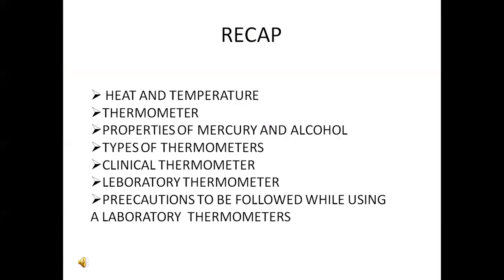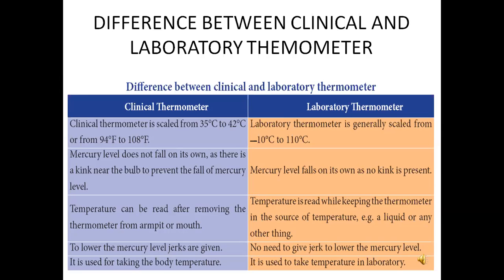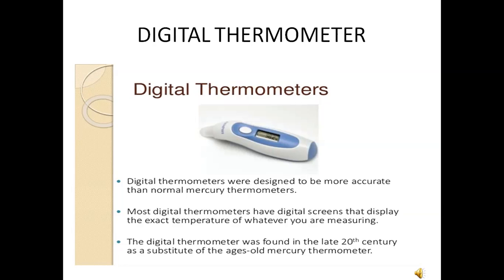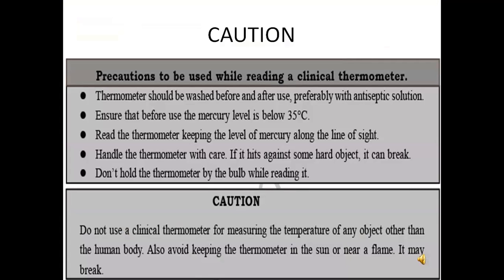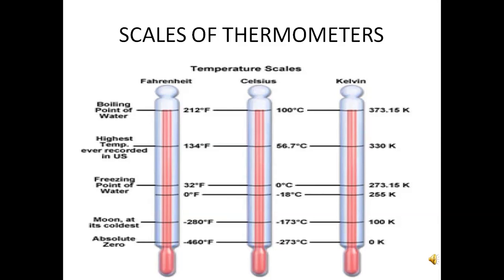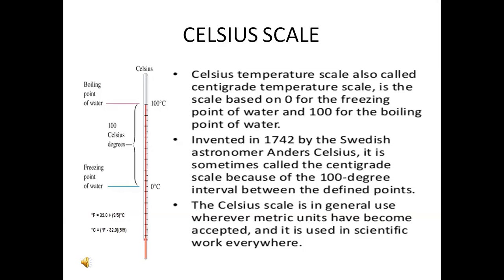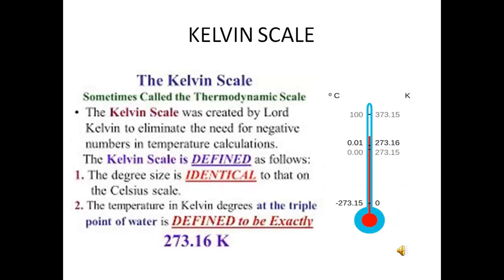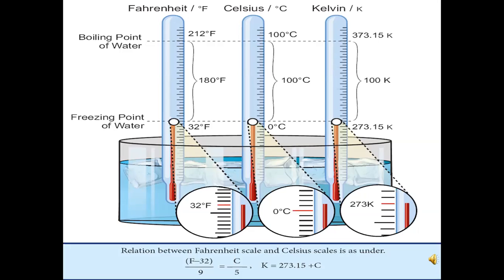CLASS 7 Std SCIENCE Mrs.R.NIRMALA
DIGITAL THERMOMETER